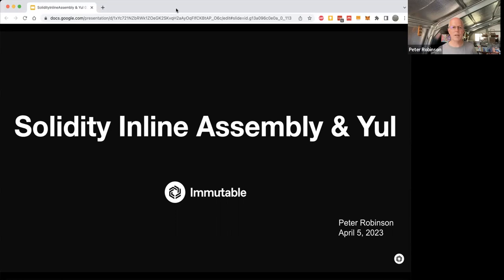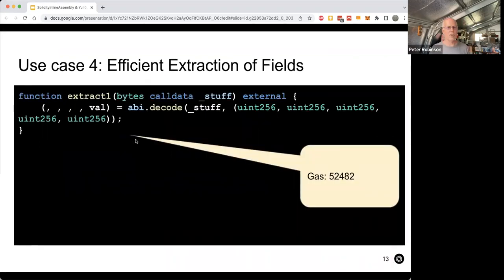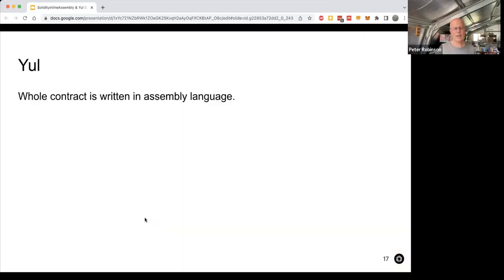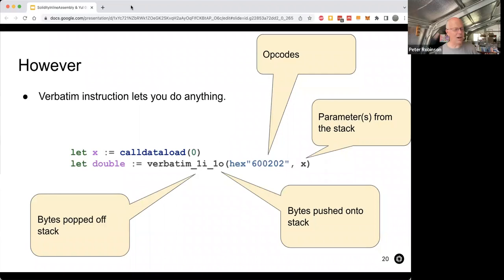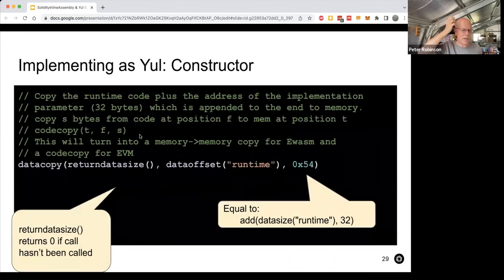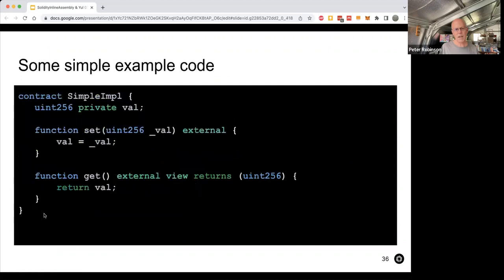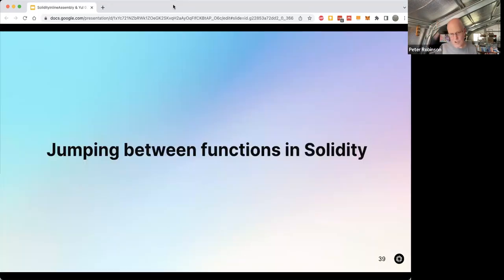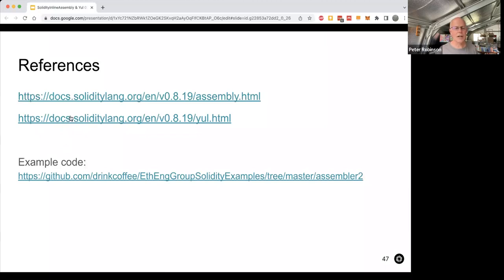Solidity Inline Assembly & Yul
Peter Robinson described what Solidity Inline Assembly and Yul are, when they should be used, and the trade-offs between writing in pure Solidity, using Solidity with inline assembly, writing in Yul, or hand crafting byte code.